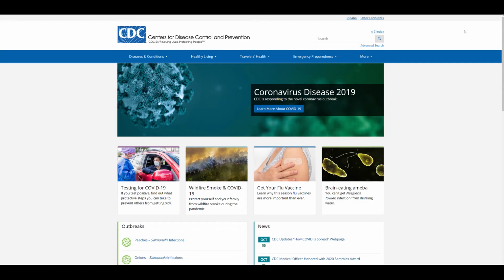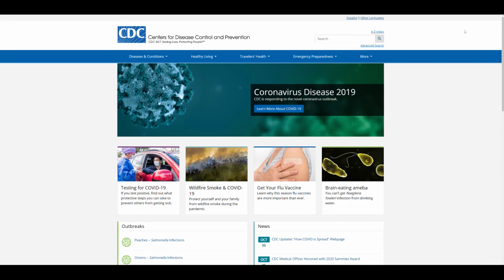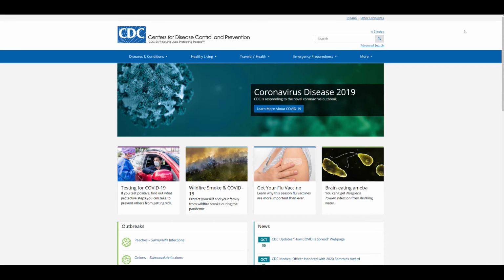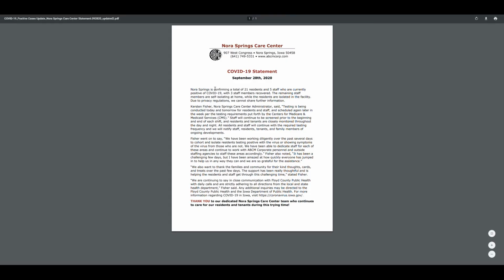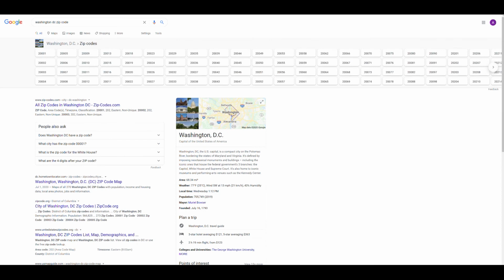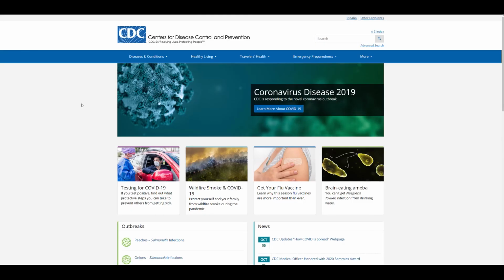Accuracy of COVID Tests - According to CDC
HIPAA should not prevent transparency when an issue impacts the entire country and in this case, the entire world.